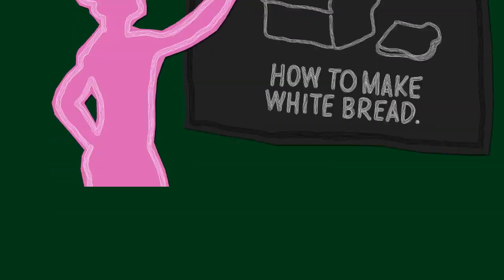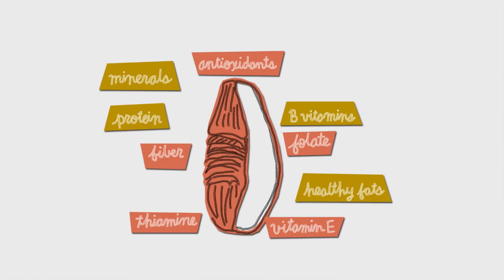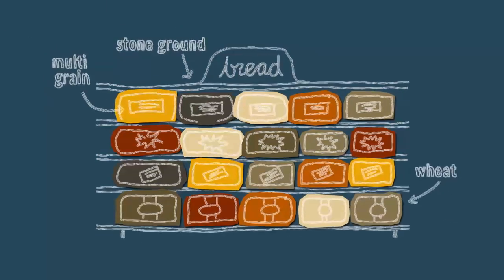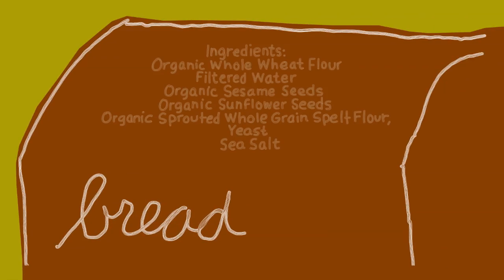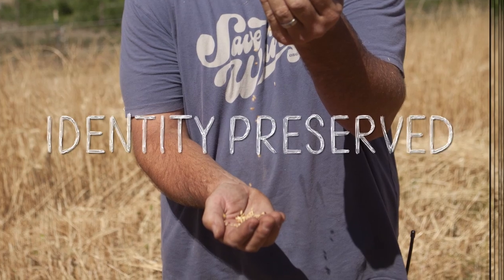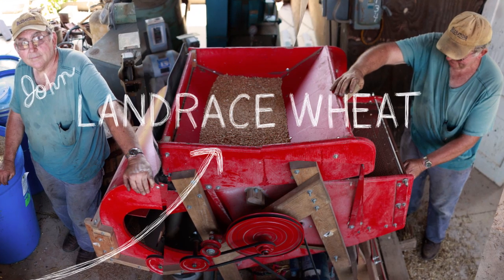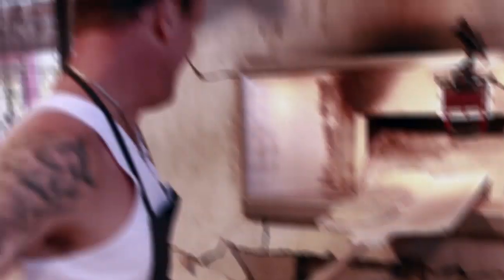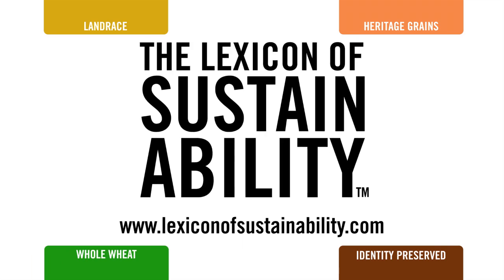Wheat or White? | The Lexicon of Sustainability | PBS Food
Learn the difference between whole wheat and white and meet the people preserving grains. As consumers, we must learn how to tell the difference between whole wheat and white, while farmers can tell a rich story of heritage and identity grains and innovative bakers are reintroducing the grains of their youth.

The Lexicon of Sustainability's Know Your Food is a short film series that introduces consumers to key terms and principles that can help them make more informed decisions about the food they eat. to learn more.

PBS Food celebrates a love of food and cooking with the best recipes and fresh ingredients. No gimmicks, just food. Find recipes from your favorite cooking shows and more

Follow PBS Food on Twitter: @PBSFood